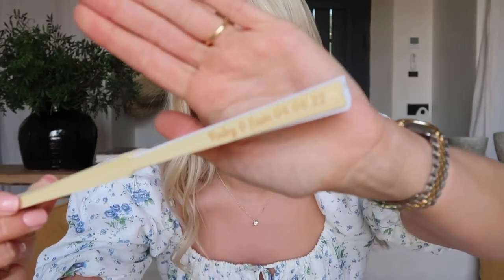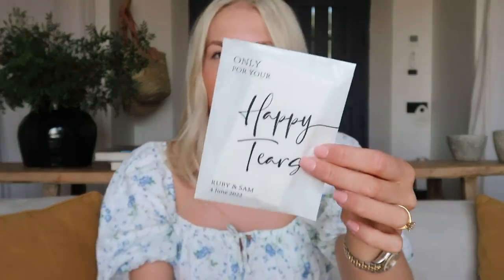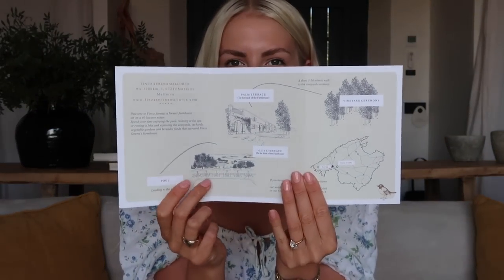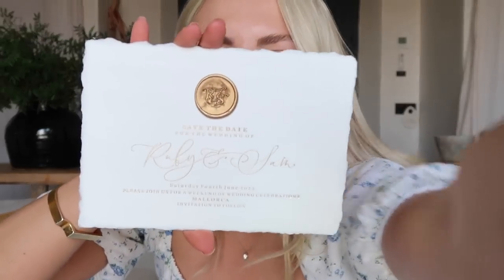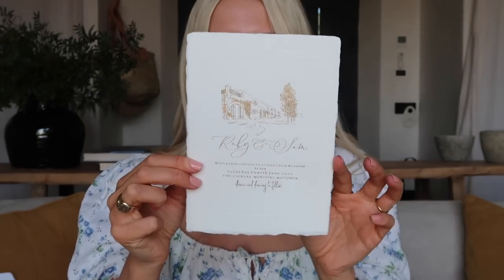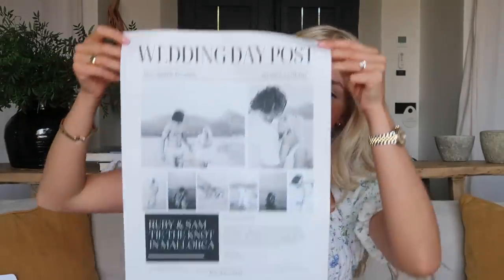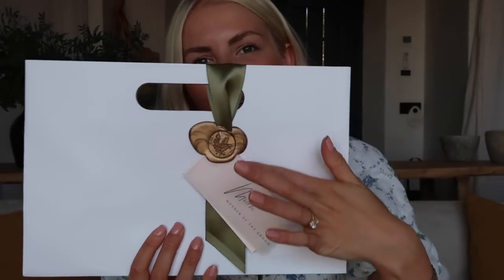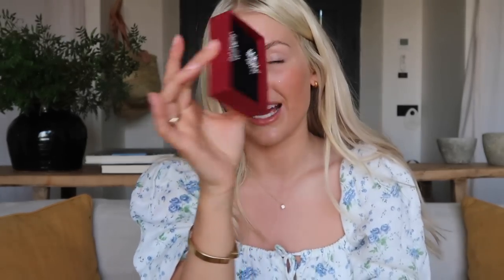EVERYTHING I BOUGHT FOR OUR WEDDING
Hey guys, I thought I'd film a little run down of everything I bought for our wedding, hope you enjoy :)

WHERE ELSE TO FIND ME

Some of the below links are affiliate links, this doesn’t change your experience as a customer, but means that if you purchase via the below links I will get a small commission from the brand. Thank you in advance if you do shop through these links!

Dress: Faithfull the Brand

Oh Shit Kits

OH SHIT KIT CONTENTS:

Sweet Bags

Under Eye Patches

Stain Removing Wipes

Vow Books

Reading Books

Dancing Feet Sign

Bride Robe

Bridesmaid Robes

Happy Tears hankie

Ring box

Sparkly Earrings: Not on the high street - can't find them anywhere now!